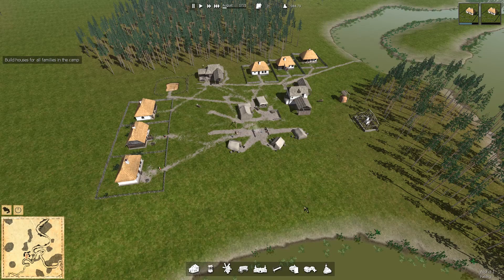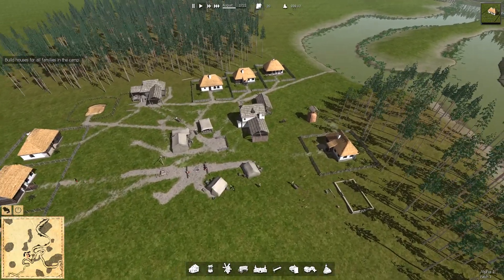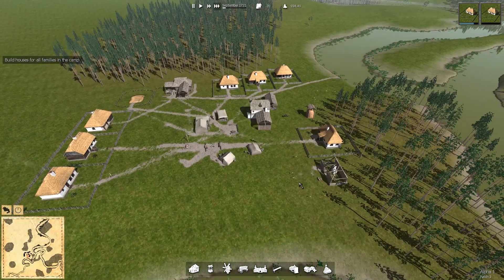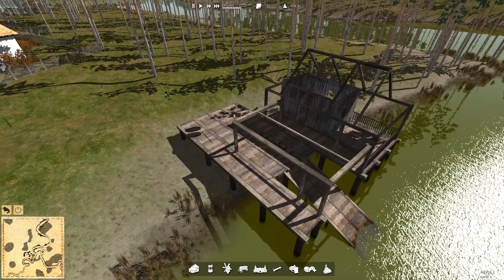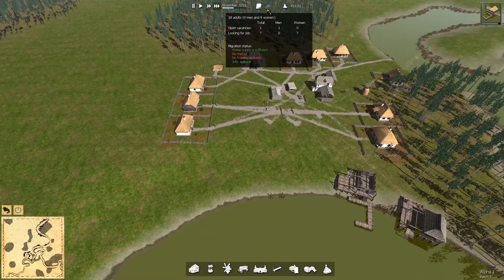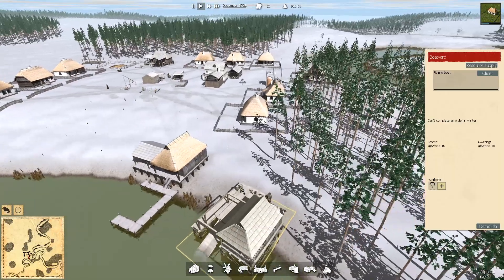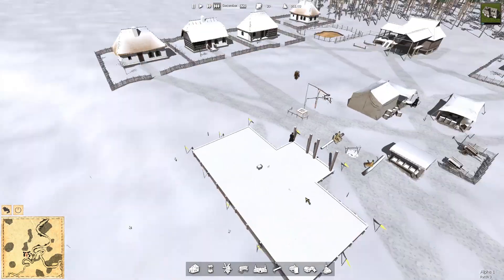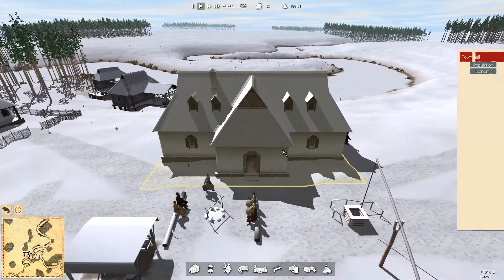Ostriv Ep2 - Building Boats - City Builder - Lets Play, Gameplay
I am back with another Episode of Ostriv. Join me as we continue to grow our new village and start moving our villages out of tents and into new homes as well as establishing a thriving fishing industry. We also look at the important builds required at the start of the game and get some basic supply chains started :-D

If you enjoyed Banished & other City Building games then your sure to love Ostriv (This footage is recorded In Alpha 1 Build 3)

The game is available to buy on the website

About Ostriv:

Ostriv aims to raise the bar of city-building experience by adding a huge amount of possibilities and removing annoying limitations. It allows for truly organic town layouts without grid and angle restrictions on a three-dimensional landscape. The goal is to make player’s creations to become alive and believable communities where real-life problems would arise, thus making late game a new challenge rather than a repetitive chore.

You can watch the development of this masterpiece from afar on Facebook and Twitter or you can join by purchasing an alpha and help by providing your awesome (or, even better, awful) feedback!

A lot of things are yet to be done. Check out the current roadmap to see what’s planned to add before Ostriv would become a finished game.